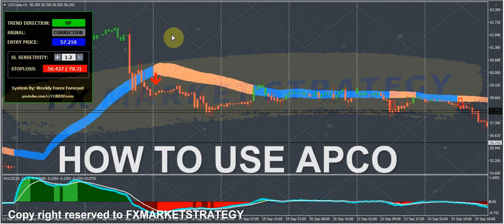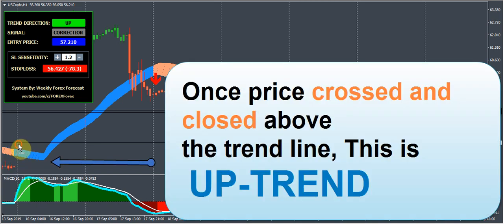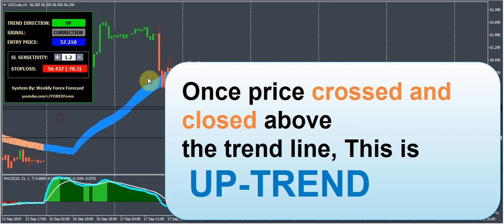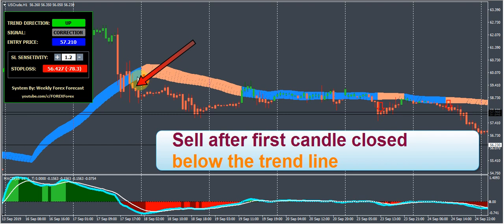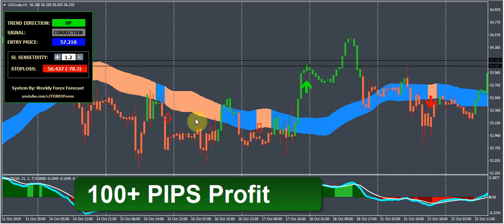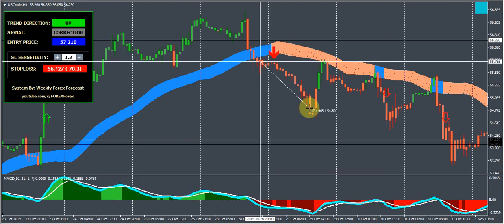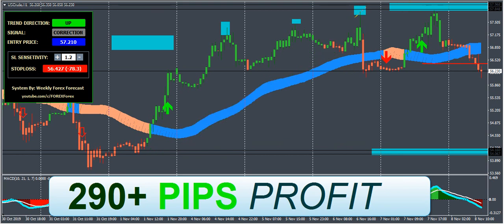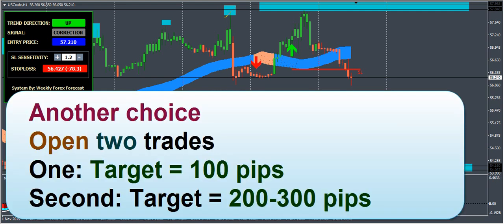HOW TO USE APCO FOREX TRADING SYSTEM?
open XM ultra low spread account

Unique Forex/Stock/OIl/Gold trading system, user friendly, easy to use, yet very Powerful.